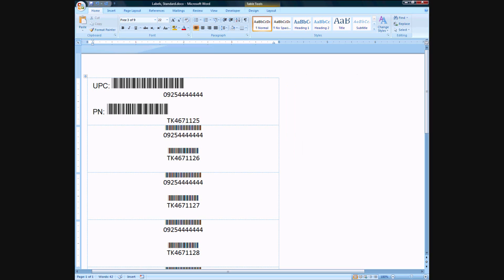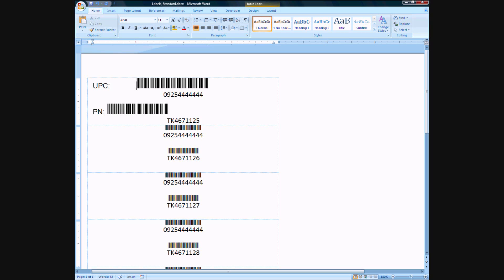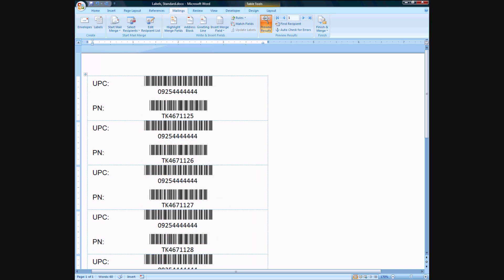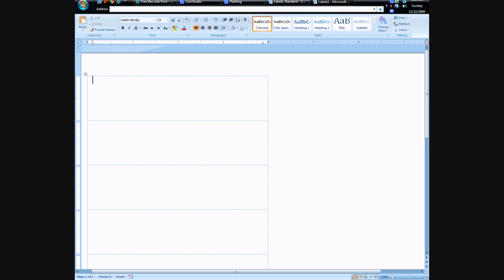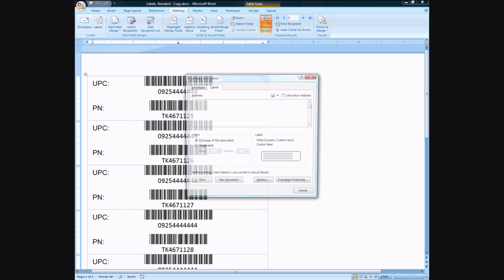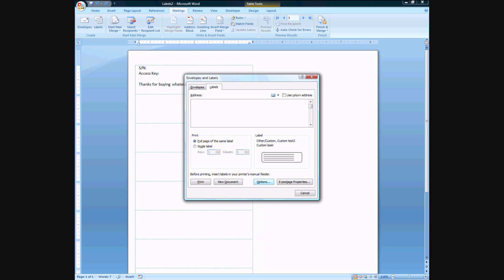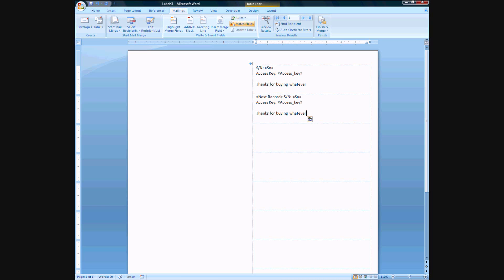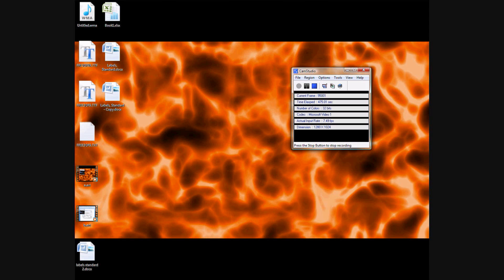Make bar codes in Excel/Word (3)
This is a five part series discussing how to make bar codes in Microsoft Excel and Word.
I'm not sure if a similar application can be applied to Open Office, but I would imagine there is.
You can consider this a real world case study, a scenario in which you have to package the boxes in the corporate office instead of having the factory workers do it. I'm making this video so someone else doesn't have to suffer through the pain of figuring out how to make these labels on extremely short notice.

The series was originally a 3 part series. After seeing that the series accumulated almost up to 30 minutes of video, I wanted one quick overview video for a user who was moderately proficient with Word and Excel. The overview is about 5 minutes and gives you a good idea of everything you need to know. Also, I put in an Errata video that addresses some tips and mistakes.

Making labels is easier than it looks.

FIRST STEP (Download/Install font)
Get the bar code font that you need. You can Google "code 3 of 9 free," for example. A link is provides on the page.
The installation process is easy. Simply drag and drop the ttf files into the fonts directory in Control Panel.

SECOND STEP (Get your source data ready)
Your source data should be organized by columns. UPC codes should be in on column, product number in another. This also varies from company to company. If you sell one product, the UPC code is going to be the same for each item. So it doesn't necessarily require you to make a column for it. You can specify the UPC code in the Microsoft word.
Also you have to consider preserving the original data, just in case someone before you screwed up. So for example, your given a bunch of MAC addresses for your product, each MAC has hyphens or colons in it segmenting every 2 characters, you can specify in another column to remove that hyphen or Colon. The following code accomplishes this for Cell B2 referencing A2

THIRD STEP (Preview your data)
Bar code data is a numerical value enclosed with asterisks '*'.
So in one column (the column you will reference) you should have just your numerical value. In another Column, you should should put an asterisk enclosed in double quotes, an ampersand, the reference cell, and another asterisk enclosed in double quotes. Last thing to do here is to change the font to the bar code font.
i.e.
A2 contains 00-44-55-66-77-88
Using the formula earlier, B2 displays 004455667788
Now C2 contains the code: ="*"&B2&"*"
This will display the numerical value in B2 again, but this time with the askerisk enclosing it. So it looks like this: *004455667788*
Lastly you simple change the font, I use "free 3 of 9".

FOURTH STEP (Import data)
This applies to 2003 and 2007
Once everything is said and done now it's time to close your Excel sheet and use Word.
This part of the text tutorial won't get in to much detail. I find this interface to be user friendly, so I'll keep it generic.
Access the labels section in Microsoft Word. Go to options and click create new label. Input specifications like size of the page and the size of the label.
In the mail mergers setting, make sure labels is enabled to have that handy update/refresh values button.

The new record should be in every label after the first one. Edit the first one the way you want it to look, use the beautiful refresh button, sit back and relax.